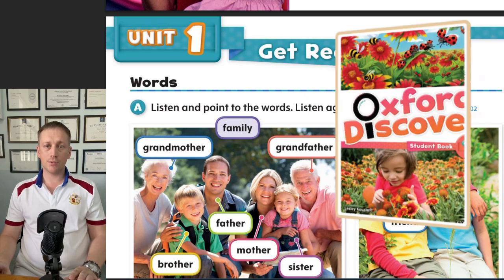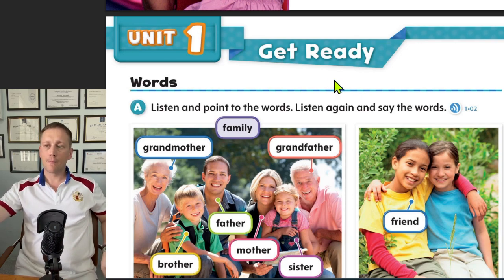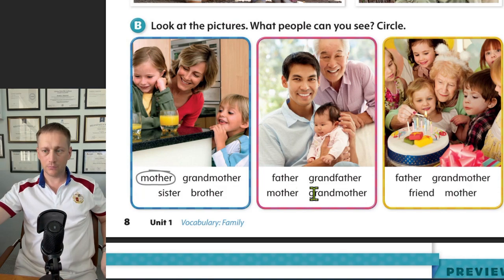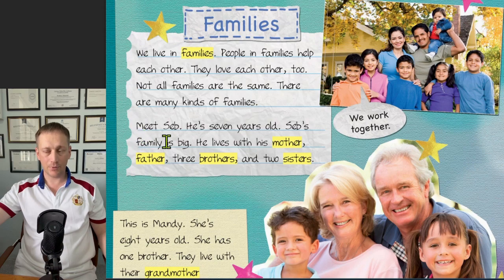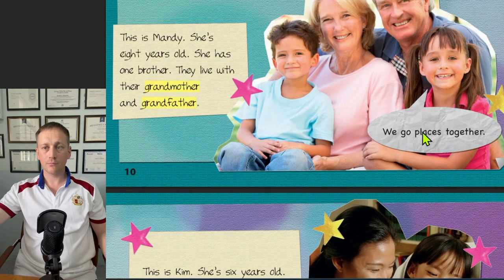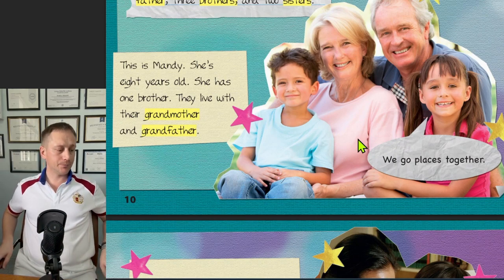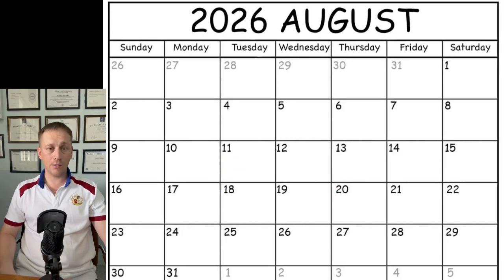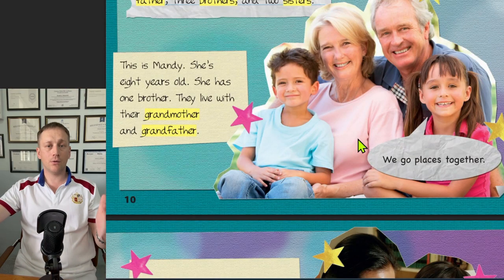What is your Name? English Lessons for Kids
My Private Tutoring 👨🏻‍🏫🦉👨🏻‍🏫🦉